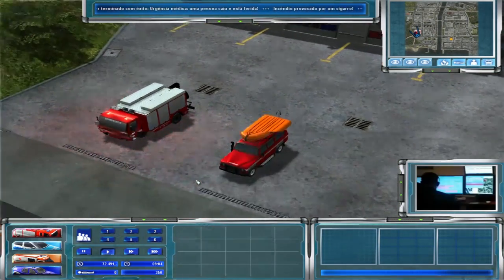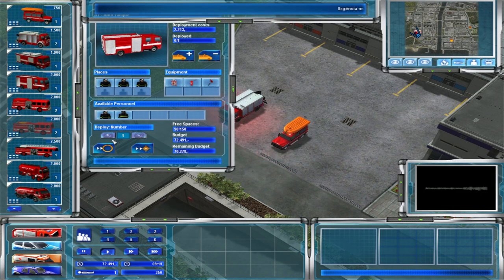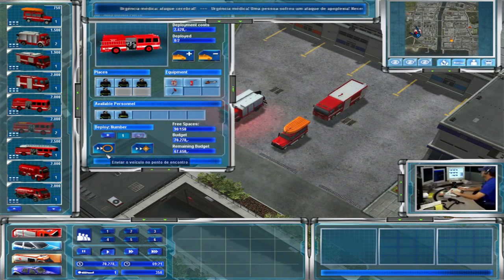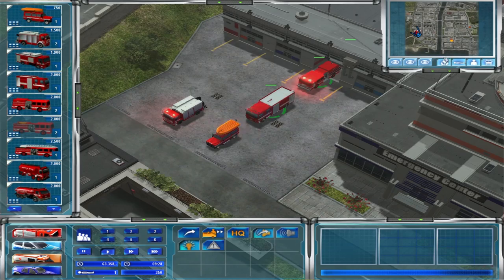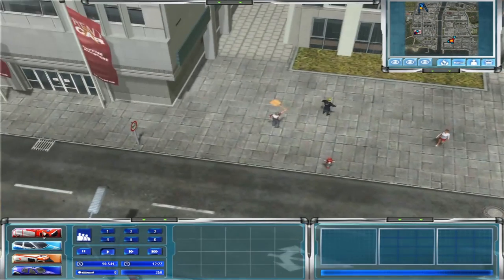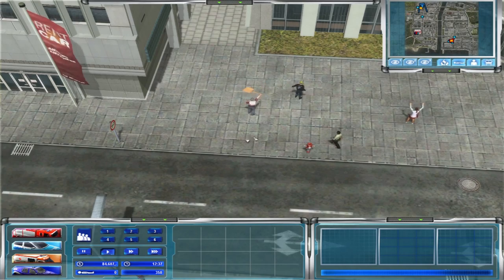Emergency 4| Episode 37|Sao Paulo Mod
▼▼▼                  Please read the Description         ▼▼▼
Join me for the first episode of four, featuring the Sao Paulo Mod

Channels you should check out

Ways to interact with me